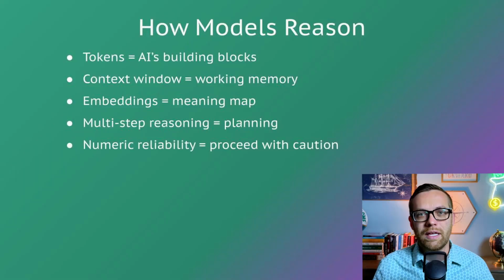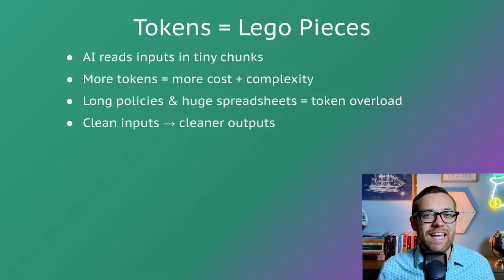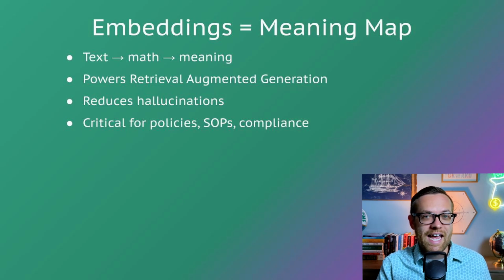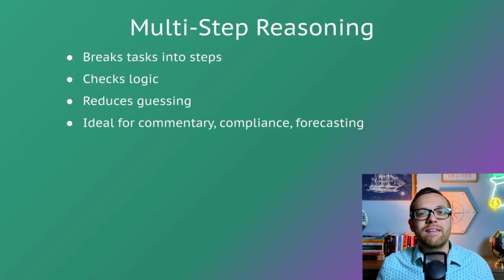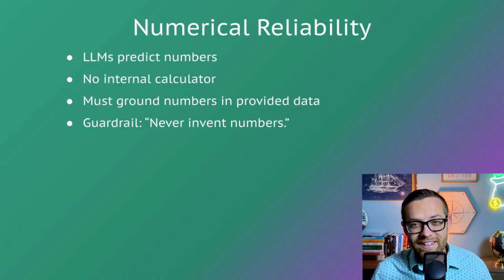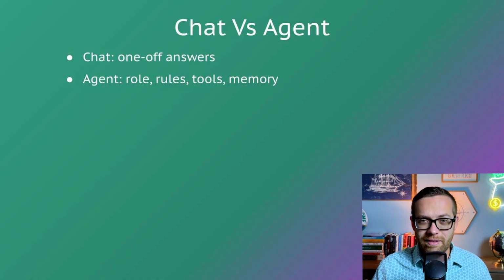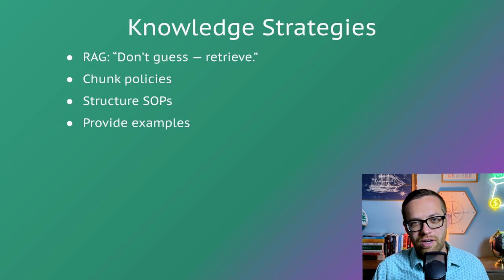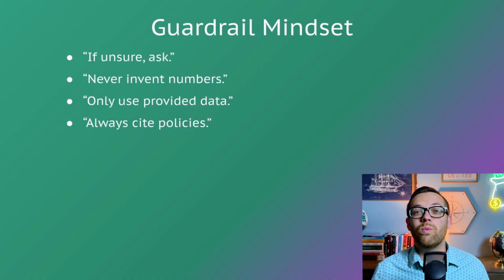From AI Beginner to Agent Builder - Module 1 - AI Architecture for Agent Builders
Before we start building agents that chew through spreadsheets and spit out clean commentary, I want to show you how the engine works under the hood. Because if you're going to build reliable finance agents, you can't treat a jet engine like a microwave. You don't need a PhD, but you do need to understand how this thing reasons, where it's strong, and where it will absolutely fall apart if you let it. So, in this video, we're diving into the mechanics that matter: how models read your input, how they hold information in memory, how they build meaning, how they plan steps, and where numbers go to die if you don't put guardrails in place. Let's get into it.